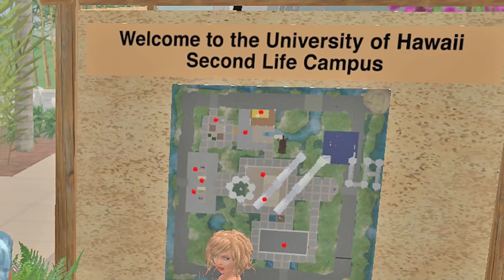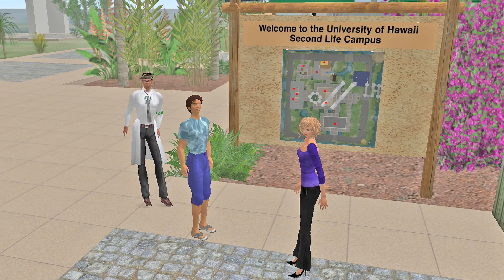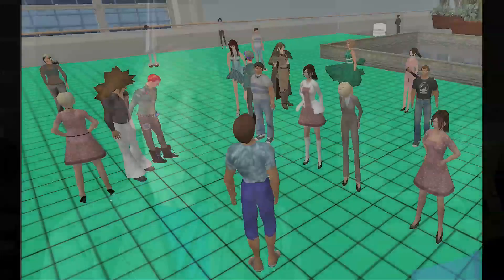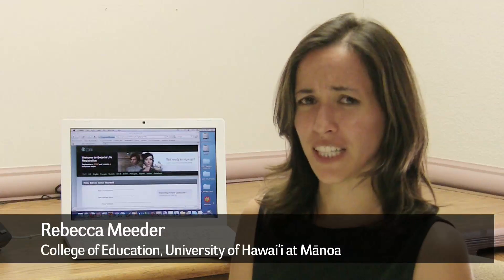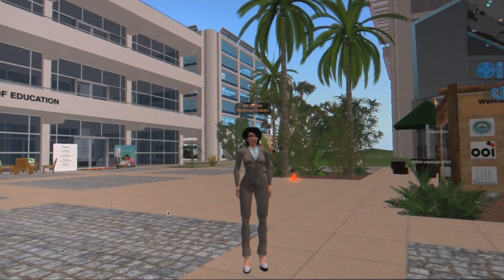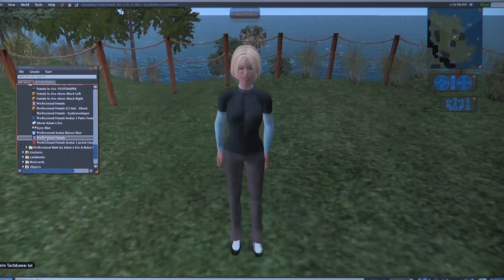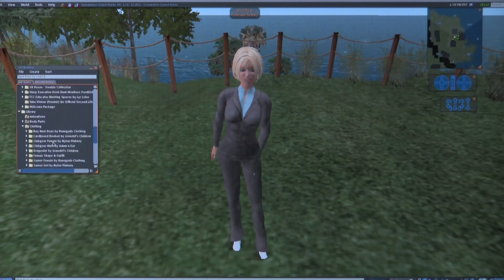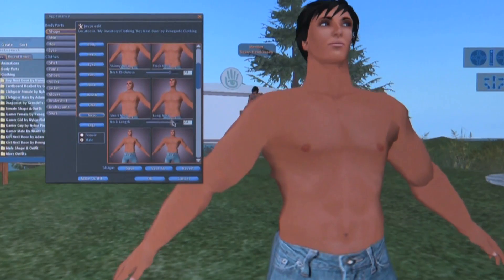Avatar: The Virtual You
What is an avatar? How do avatars represent their owners? Dr. Leon James and Rebecca Meeder from the University of Hawai'i at Manoa talk about avatar psychology and identity in the 3D virtual world Second Life.